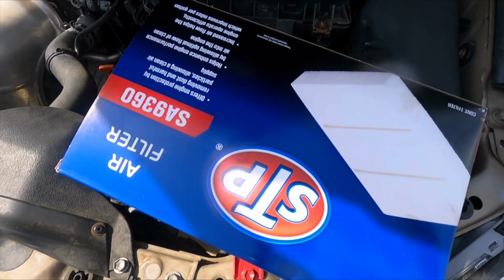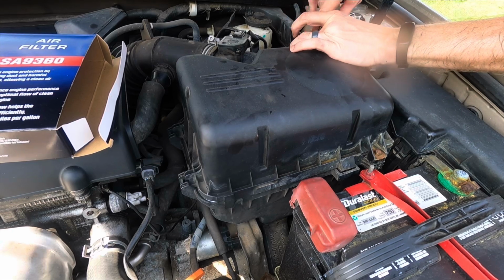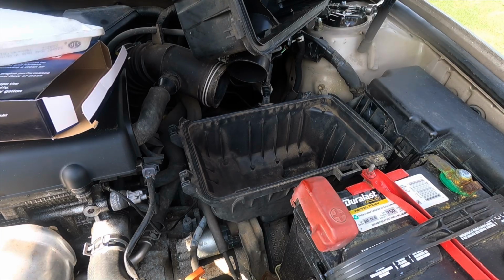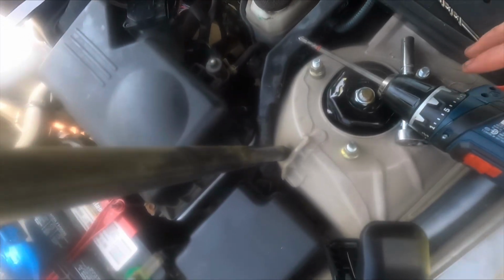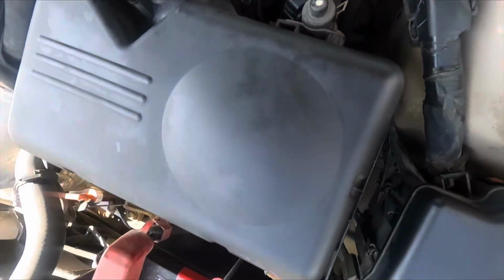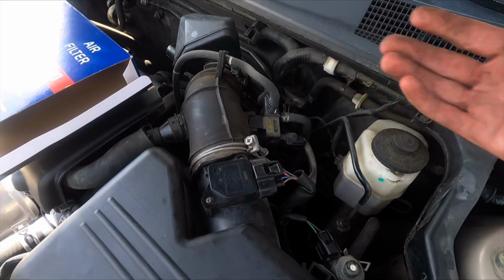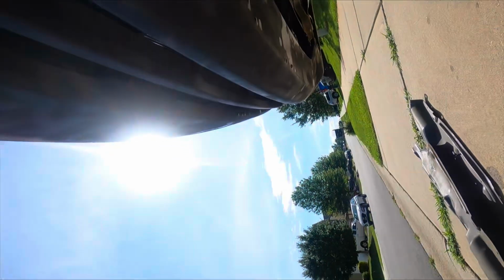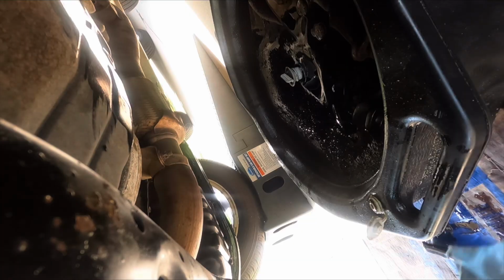Damaged Airbox, Transmission fluid Change and a Test Drive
In this episode I go to change an air filter which should be easy but it turns out project Camry has a broken air box that I fix while bumbling the camera about.

Keep going because of the juicy bit where I do…

The transmission fluid change.

Then revel in my genius as I take the car on a test drive. (Yes I once teased some alignment with the string but it was such a short and quick work that I neglected the camera)